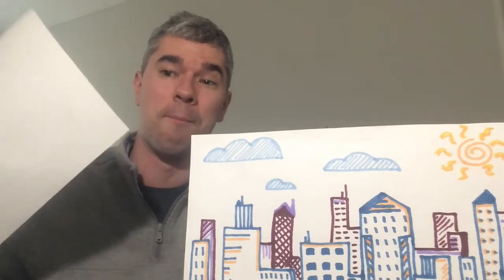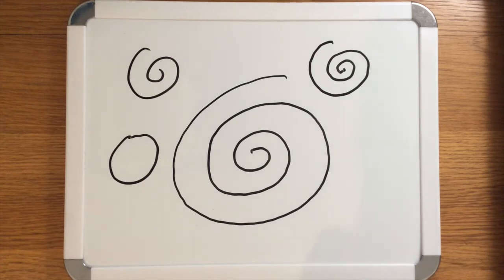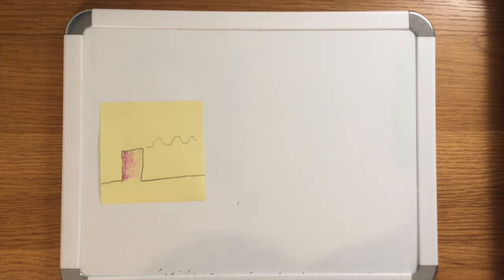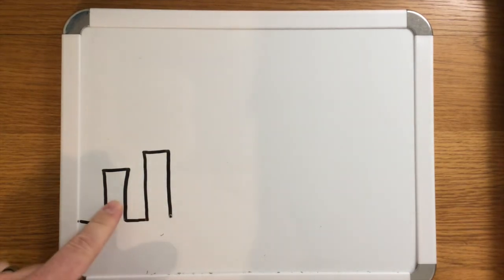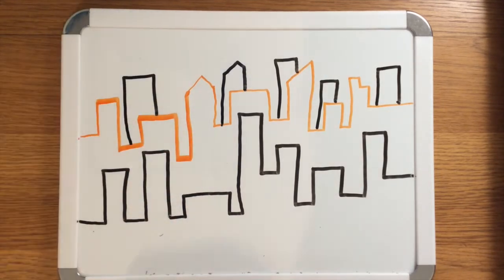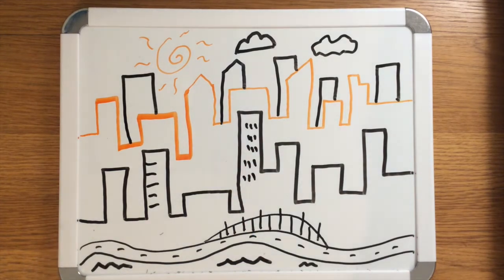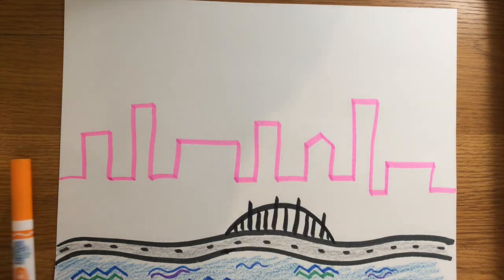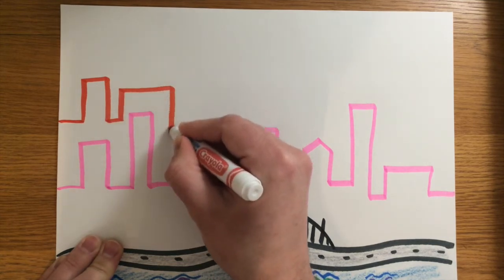CREATE ART! Line City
Use paper, pencil, markers, or crayons to create your own unique Line City art project!  A demonstration of the elements of art, Line and Value and a step by step process to create your city.  Get creative and make it your way!